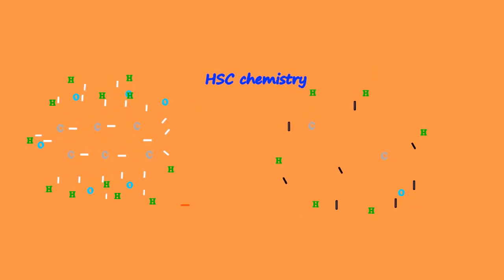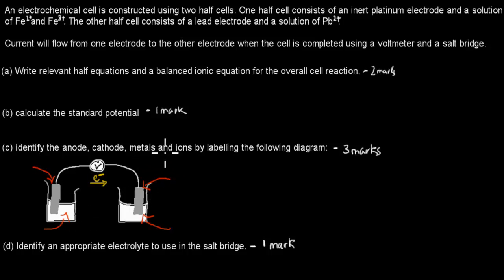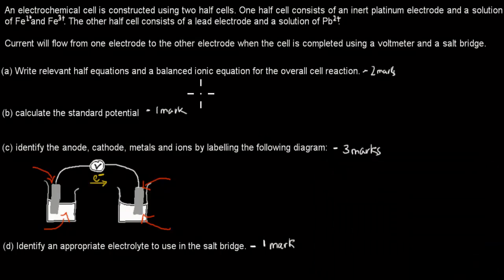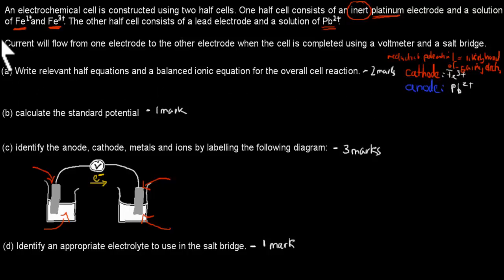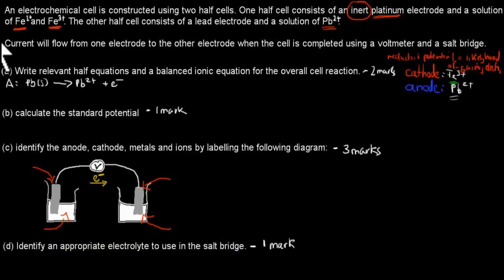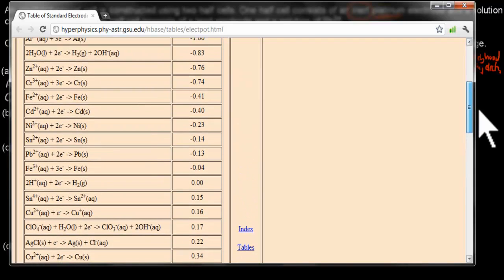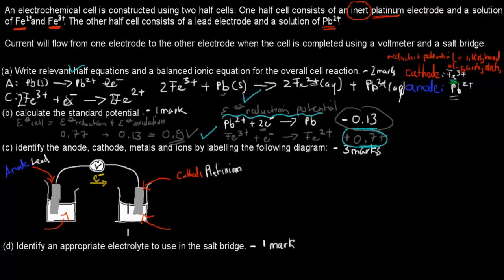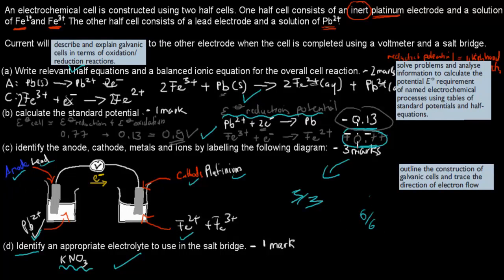Q3. HSC question (Electrochemistry Chapter)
Covers a past HSC question from the electrochemsitry chapter of the production of material module